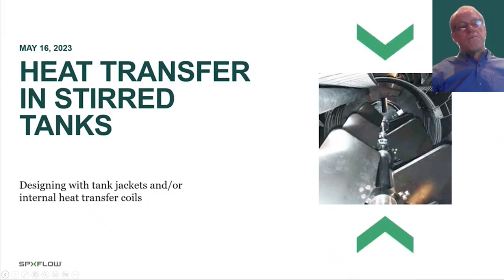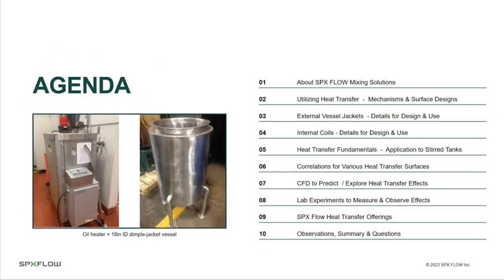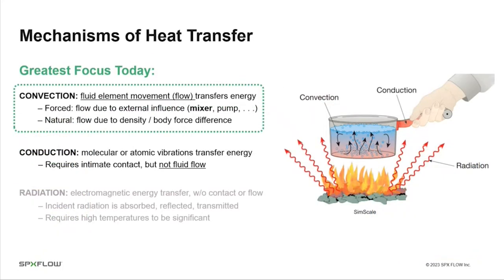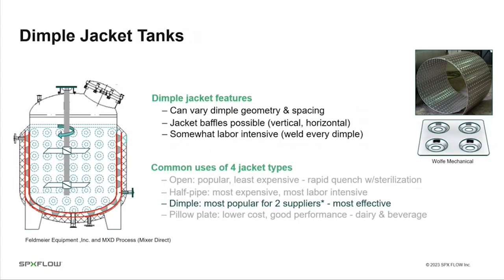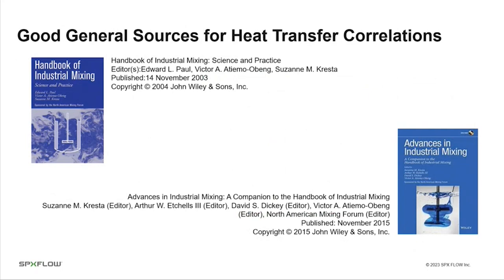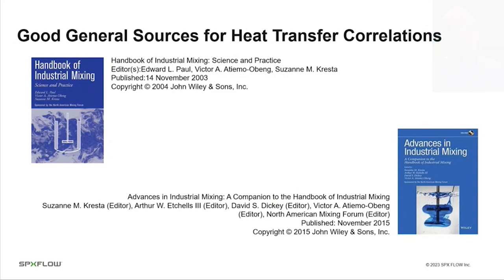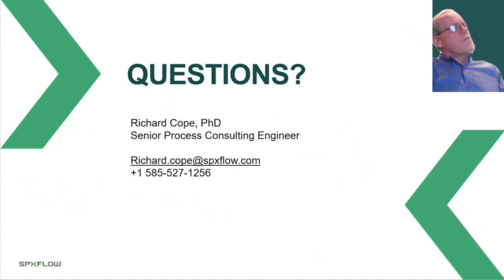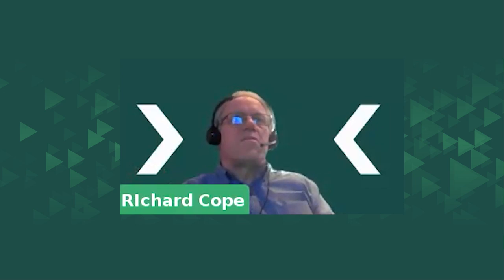Heat Transfer in Stirred Tanks - SPX FLOW Webinar Rewatch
SPX FLOW host Richard Cope, Ph. D, reviews the characteristics of heat transfer in stirred tanks. With nearly 20 years in the mixing field, Cope is a wealth of knowledge that can understand and partner on your most challenging mixing applications.